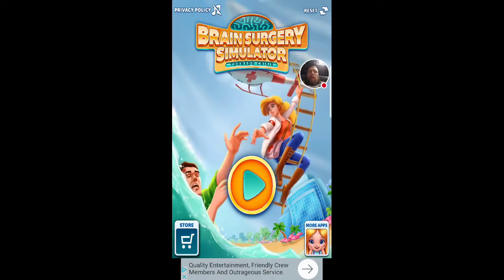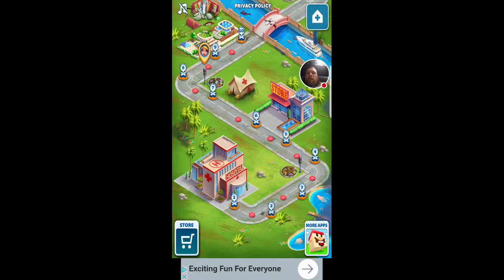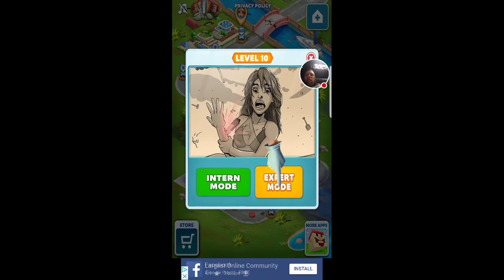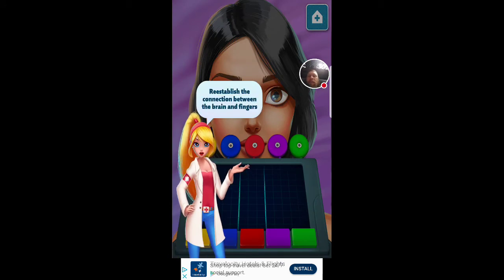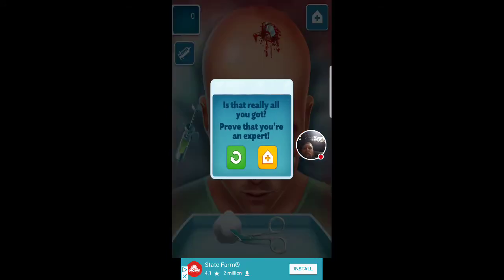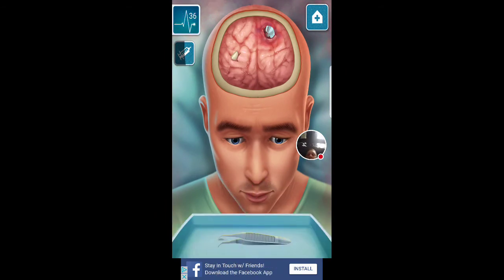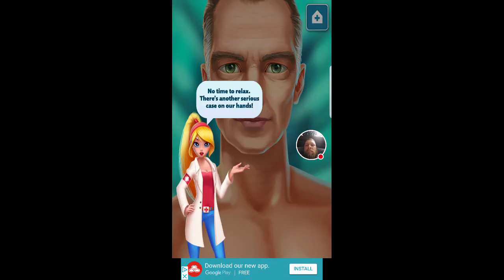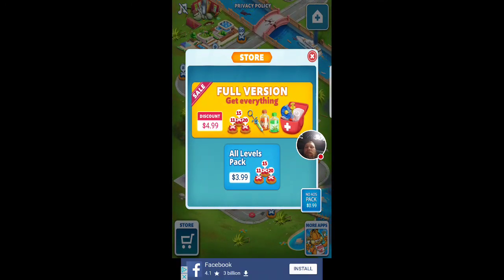My Brain Doctor episode 2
Watch me play Brain Doctor! Episode 2